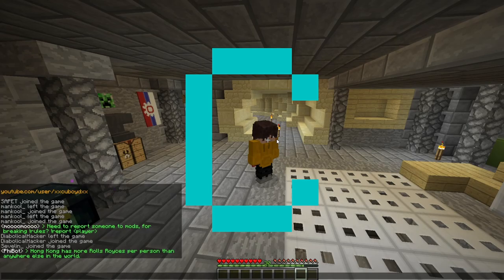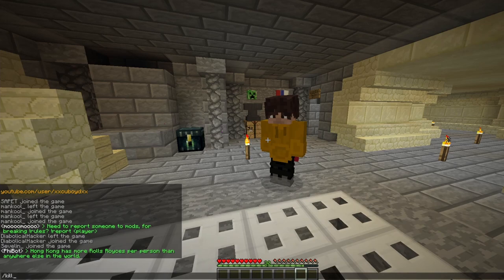Constantiam - Building at the CuBoyd biome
In todays Episode I was invited over by CuBoyd to the ruins of the CuBoyd Biome. A very known base on the server.
We restored the Church that housed the 2nd wedding on the server.

Thank you CuBoyd for inviting me over to help and to record with you.

Music used in this video:
C418
Bomberman Hero OST - Foehn
Mi'ihen Highway-FFX OST
47-Shoopuf Riding-FFX OST
Docaty Mountain Railroad - Super Mario RPG
Here of the Wild - A Legend Of Zelda Orchestration
Isle o' Hags - Banjo-Tooie
Wii shop main theme HQ
Kentucky Route Zero Soundtrack - Julian
Pokemon Sword & Shield - Vs Bede Remix

SAPET & Emu000 2022